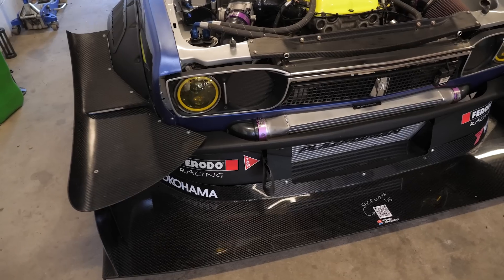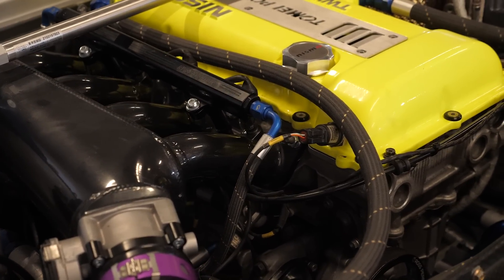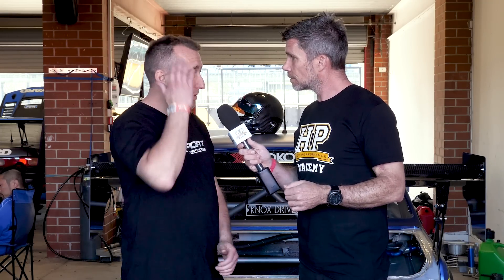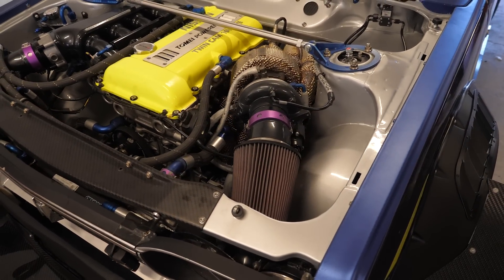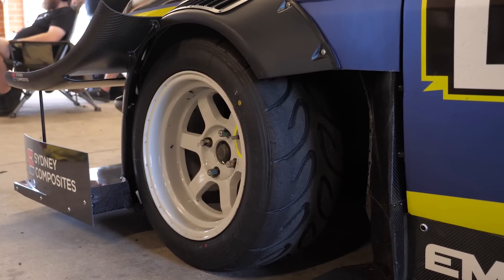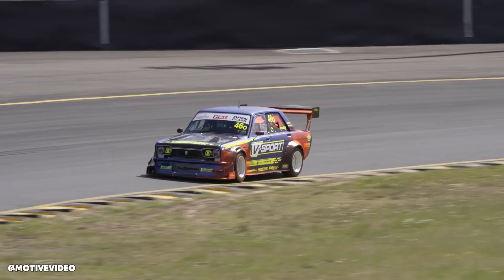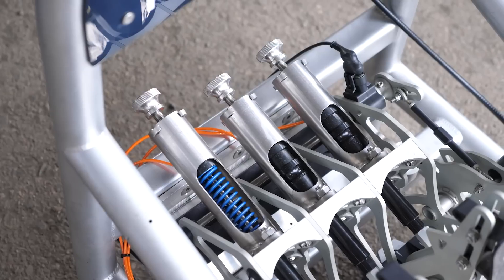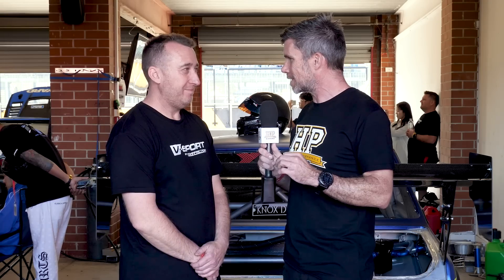Is this the fastest 'brick' you've ever seen?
👨‍🔧 Building a fast car? Get $400 OFF the all-inclusive VIP online course package deal

There was a time when fanny packs were a status symbol, a shag cut had nothing to do with the backseat of your car, bricks were considered aerodynamic and Nissan was a brand no Datsun owner had heard of.

This Open Class 1971 Datsun 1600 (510) time attack weapon is keeping the best part of those things alive, with plenty of modern upgrades. Powered by a, ahem, 'Datsun' SR20 pushing 350kW (470hp) to the wheels via E85, 25psi (1.7Bar) of boost, a BorgWarner EFR7670 and a Samsonas 6-speed sequential, this flying brick is a credit to all involved especially owner/driver John Healey of V-Sport Australia.

Electronics are handled by an EMtron Kv8 ECU, MoTeC C125 dash and PDM 15. John is getting as much value as possible from the PDM which is about at its limit powering everything in the car, including the electric steering setup, something we don't commonly see used in time attack builds.

The SR20 is a bit of an unknown, with John having had some head work done, but the bottom end left as it was purchased secondhand. A Bosch DBW throttle body to assist in rev-match downshifts to help avoid some of the issues that are well known to kill SR20s, and along with a 7,800rpm limit, so far so good!

A universal Sydney Composites aero kit has been fitted, and as you would expect of someone from V-Sport, the brake package is on point with the Datsun 510 utilising an AP Racing pedal box and 4 pot front brack calliper, Brembo 4 pot rear and pretty much the biggest discs you can squeeze under 15" wheels.
TIME STAMPS:
0:00 - Datsun 510/1600
0:08 - V-Sport Australia
0:14 - Open Class Vs Club Sprint
0:35 - Why A Datsun 1600?
1:00 - Engine & Gearbox
1:34 - Why Not A SR20VE?
1:53 - Power & Boost
2:19 - Powerband - From 3,500rpm
2:40 - Rocker System Issues?
3:04 - Shift Cuts
3:40 - Unknown Bottom End, Future Plans
4:10 - Why A Dry Sump?
4:44 - Electronics Package
5:00 - PDM Setup
5:15 - Electric Vs Hydraulic Steering
5:44 - Aerodynamics Package
6:27 - Universal Components
6:55 - Driver Feedback
7:07 - 15" Wheel Brake Package
7:51 - Why Fit A Pedal Box?
8:17 - Brake Data
8:40 - Pedal Box Setup
9:19 - Thanks John!
9:34 - Jandal Down In-Car Footage
11:18 - BUILD.TUNE.DRIVE